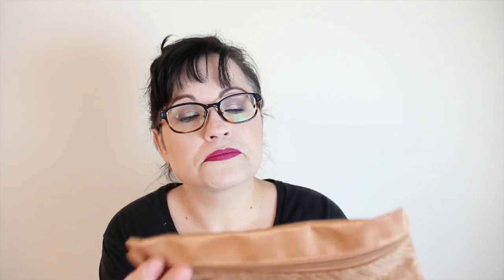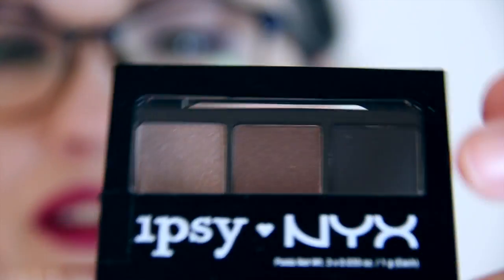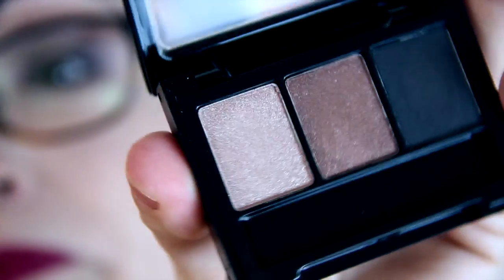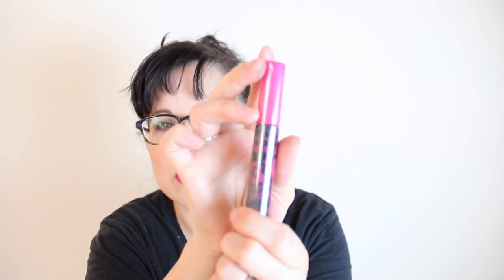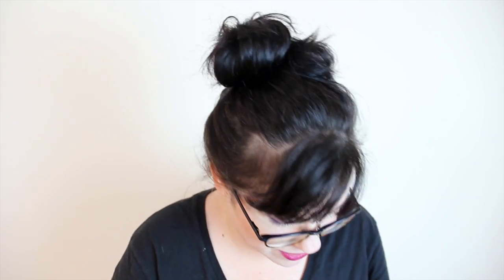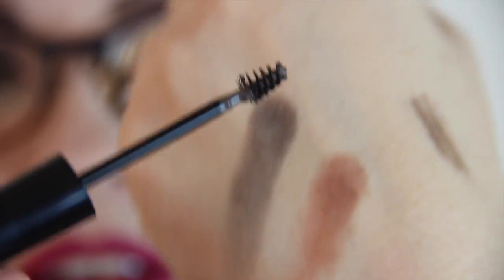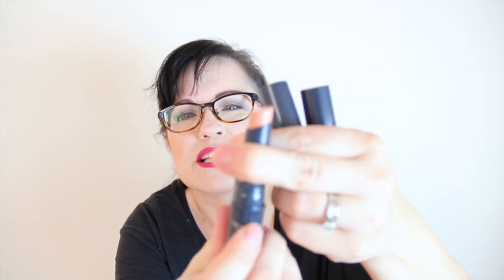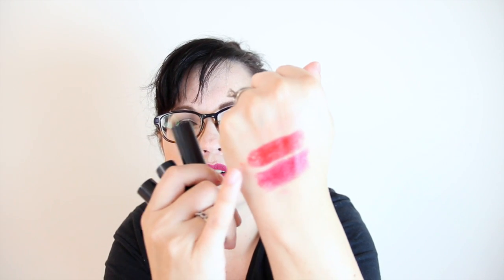Ipsy Bag | September 2015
Here is what I got in my September 2015 Ipsy Glam Bag!  Surprisingly, I got all eye products aside from a face mask.  Weird!

If you would like to get your own Ipsy subscription, click here... Ipsy $10/mo.